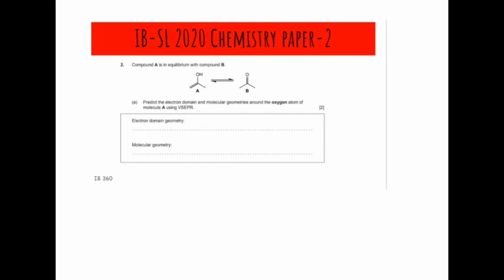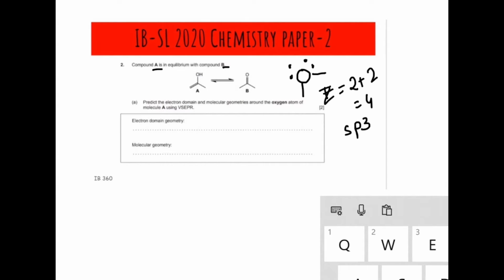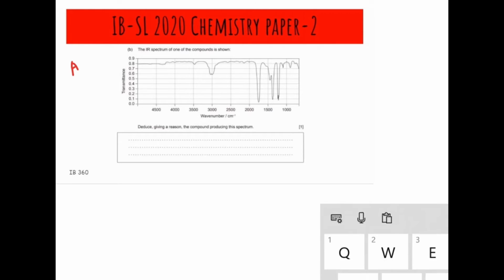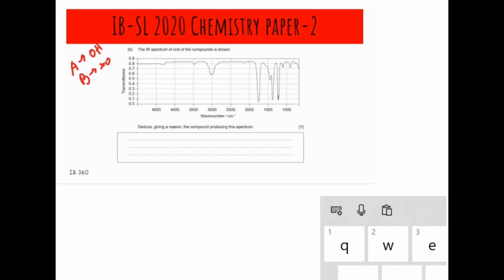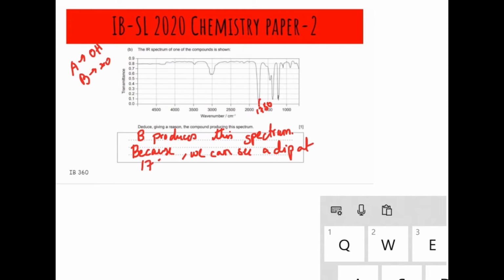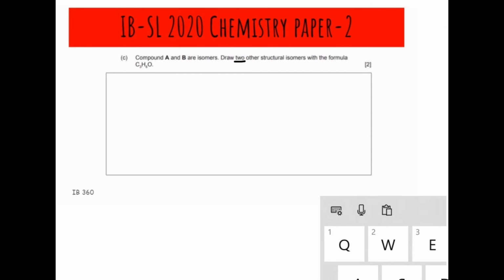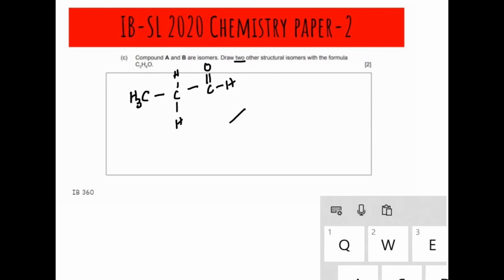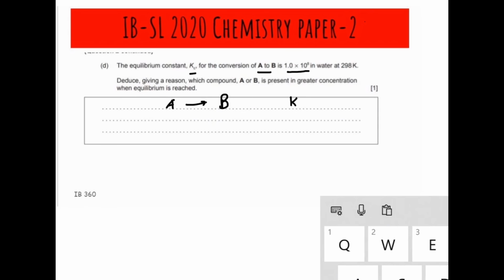IB Chemistry HL November 2020 Section B Past Paper Detailed Solution(Part 4)_IBDP Chemistry 💜😊🎉.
In this Video we discuss in details about the solutions of previous years IB Chemistry November 2020 HL Solutions of Question 1 a explained in a very easy manner by our faculty.

Time Stamps :
0:00 Intro
0:07 Question 2
4:34 Outro
IB
IB DIPLOMA
IS IB WORTH IT ?
IGCSE QUESTIONS
IB PHYSICS
IGCSE MATHS
IGCSE CHEMISTRY
IB TEACHERS
IGCSE SOLVED
IB SYLLABUS
IB SOLVED
IGCSE TOPPER
IGCSE PHYSICS
IGCSE MATHS
IGCSE CHEMISTRY
IGCSE BIOLOGY